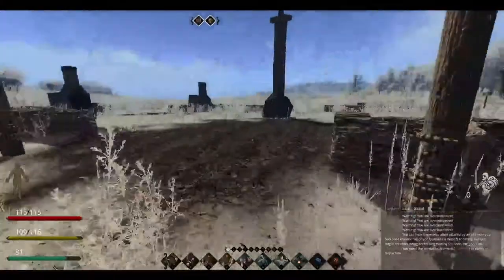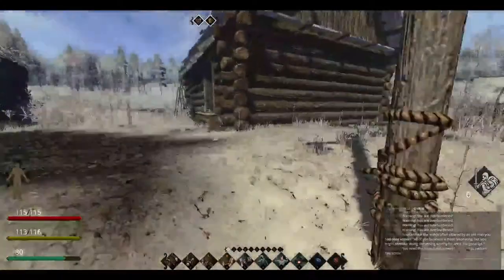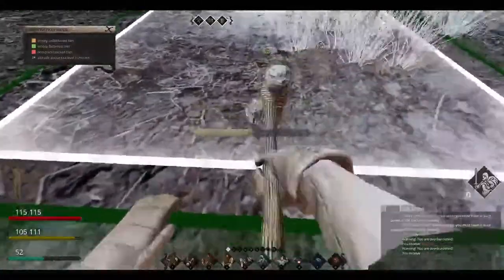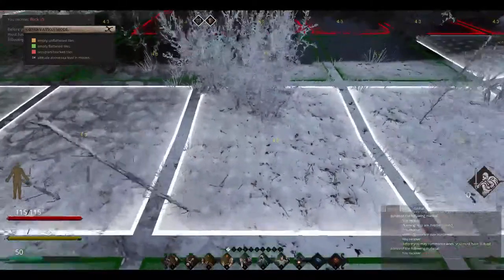Life is Feudal E48: Wheelbarrow & Paving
Life is Feudal
Hardcore and realistic; LiF is a Medieval multiplayer sandbox RPG, with free terraforming, a rich crafting system and preset and modular building construction.